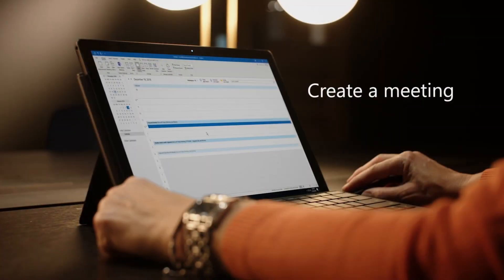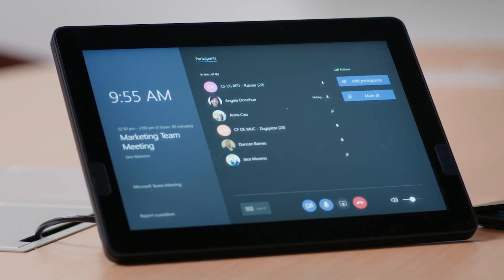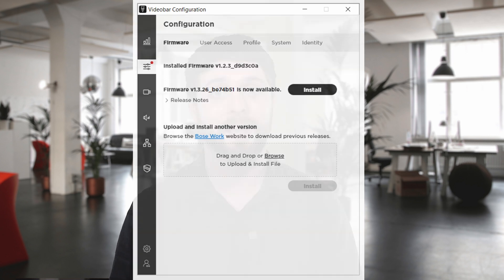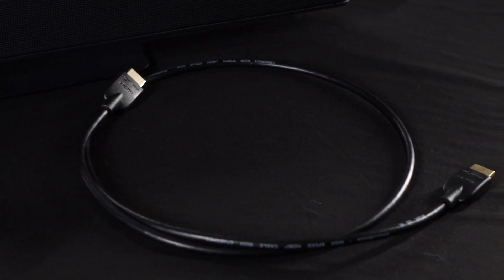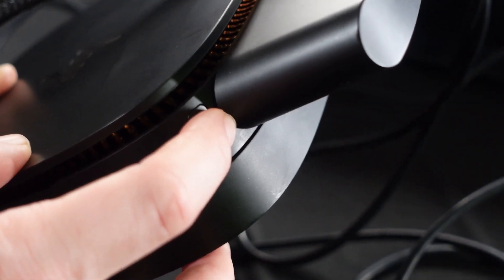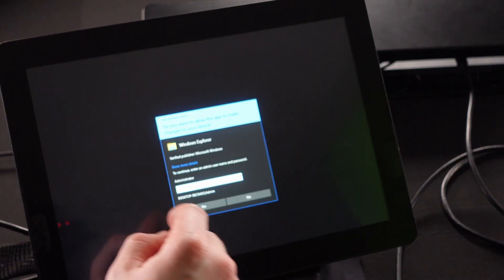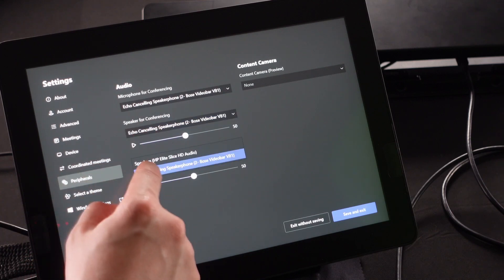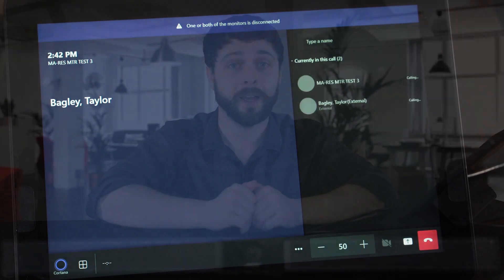VB UC Rooms Teams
Learn how to integrate Microsoft Teams Rooms with your Videobar VB1 and VB-S.